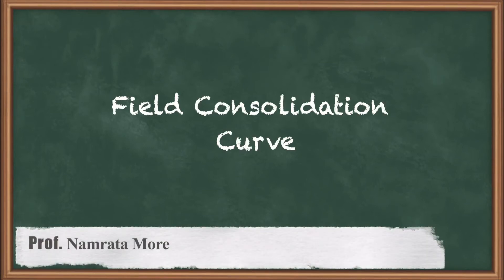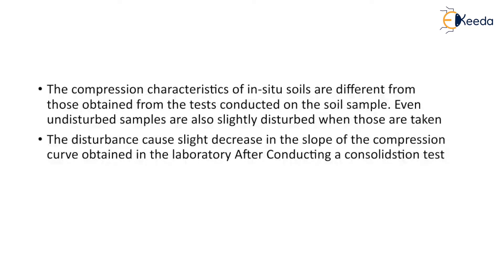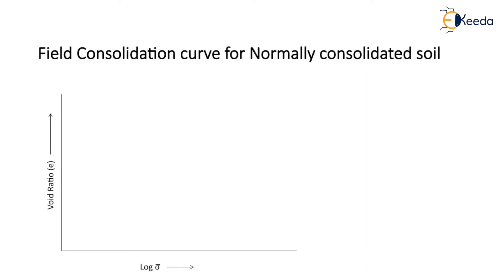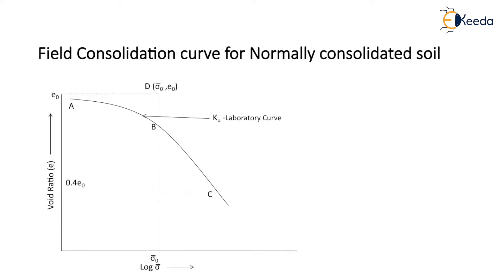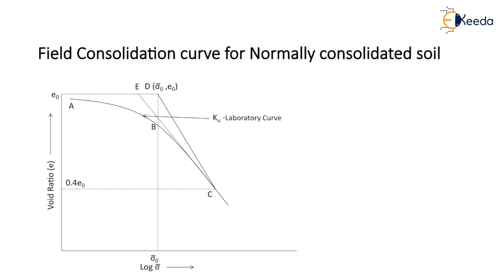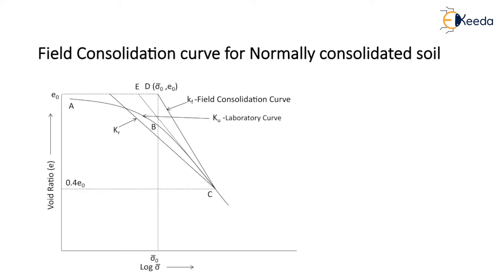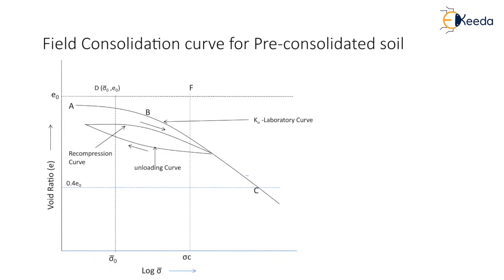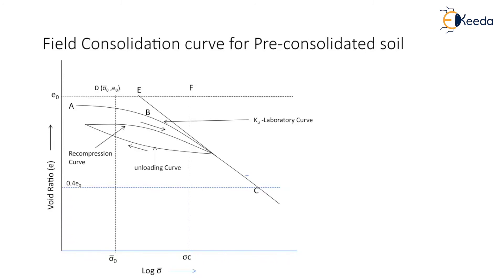Field consolidation curve